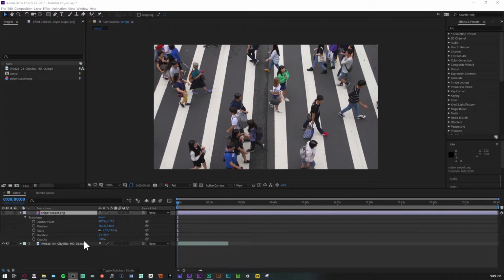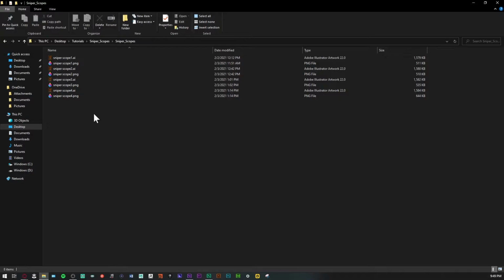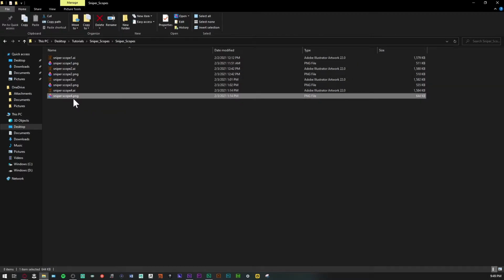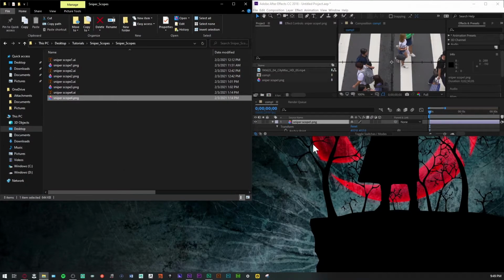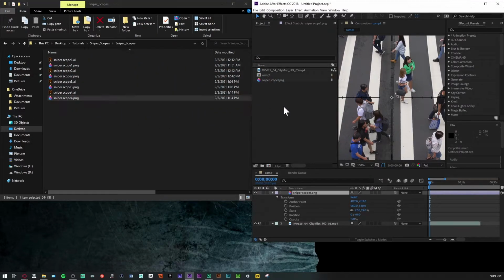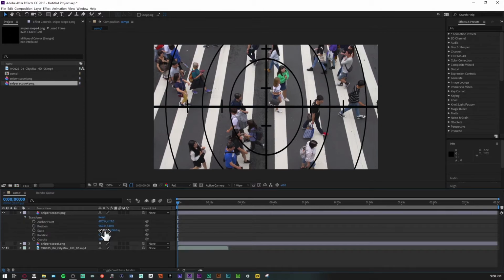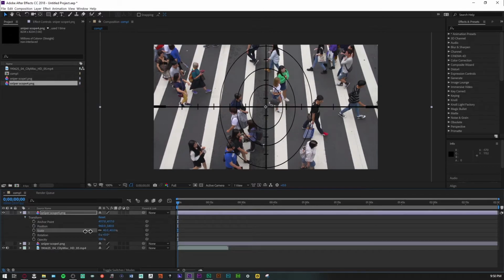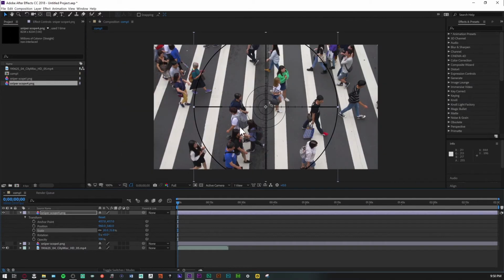Sniper Scope Free Asset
Sniper scopes Assets